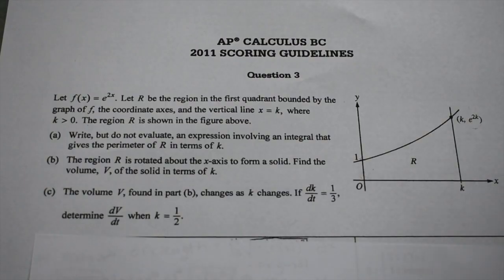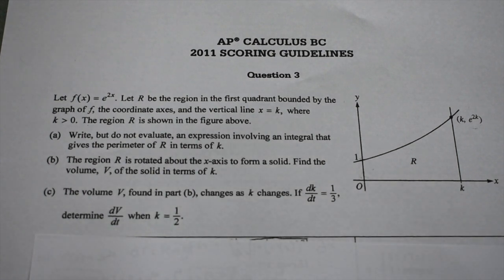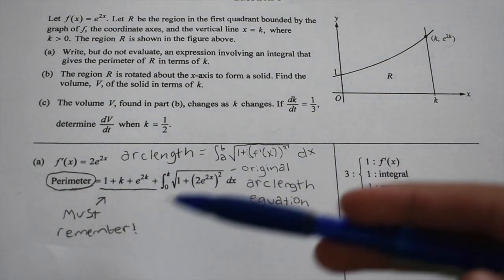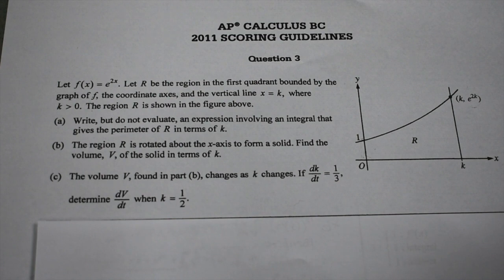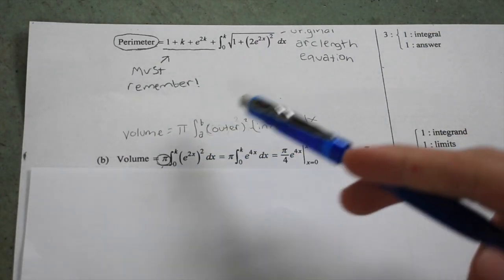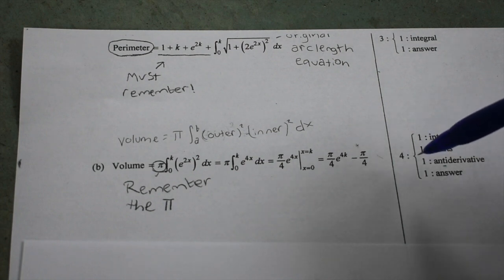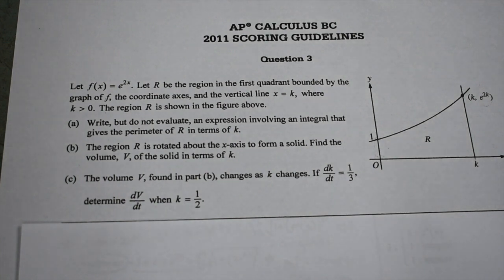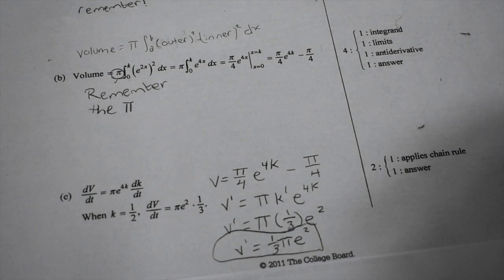Professor Dom: AP Problem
Professor Dom does it again! In his great explanation of how to do FRQ 2011 #3 from the Calculus BC AP test, Dom is entertaining and informative! Here is a little practice problem for ya